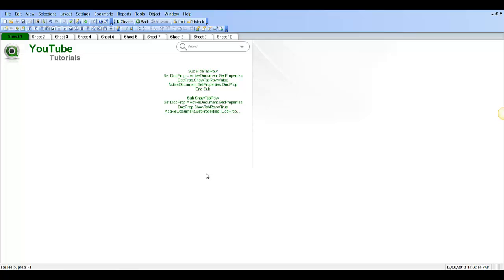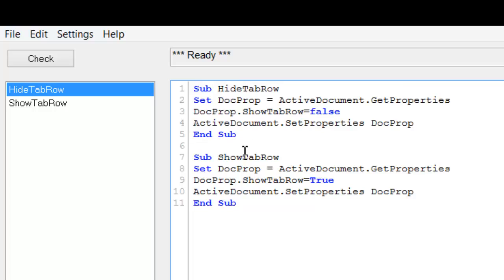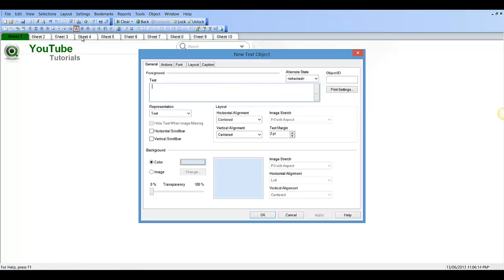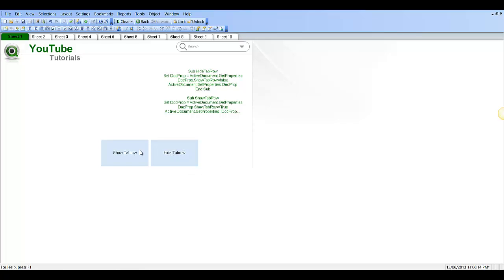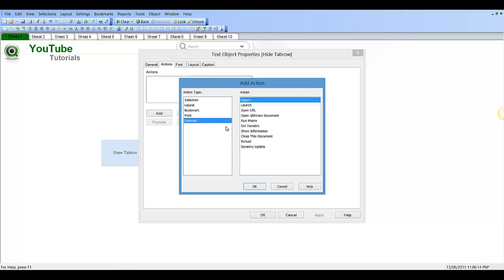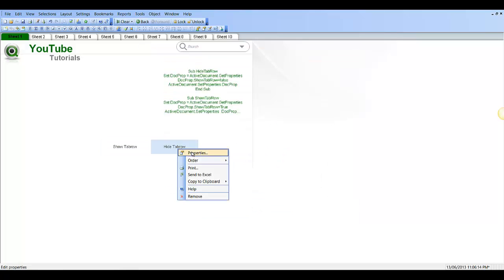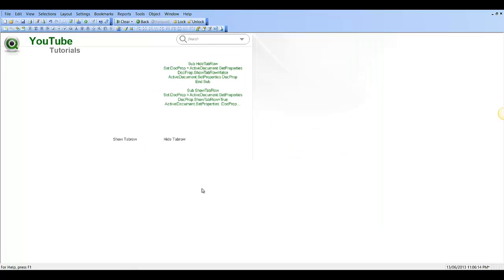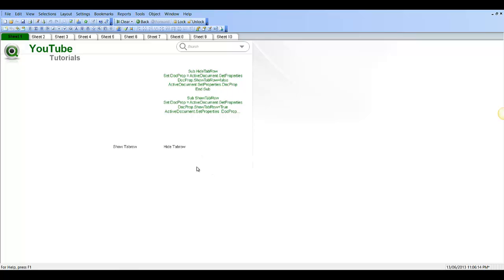Qlikview Macro to Show-Hide TabRow by RFB 150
here is the macro code from the video

Sub HideTabRow
Set DocProp = ActiveDocument.GetProperties
DocProp.ShowTabRow=false
ActiveDocument.SetProperties DocProp
End Sub

Sub ShowTabRow
Set DocProp = ActiveDocument.GetProperties
DocProp.ShowTabRow=True
ActiveDocument.SetProperties DocProp
End Sub